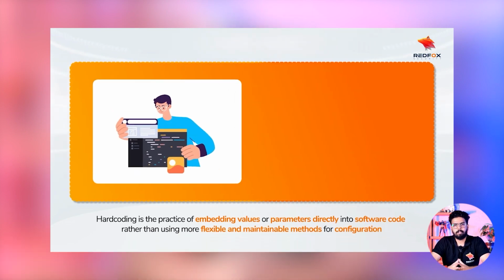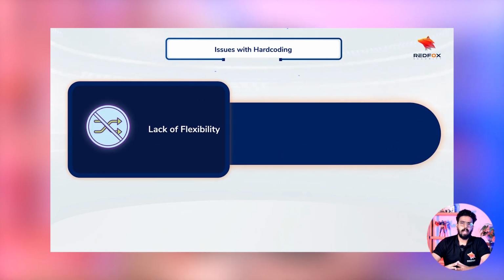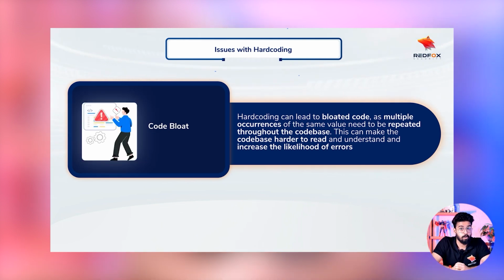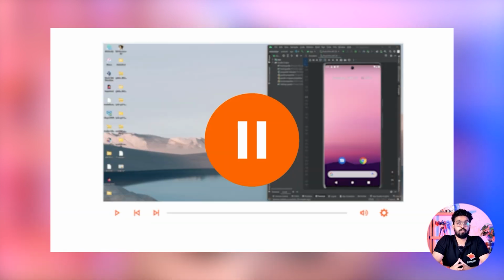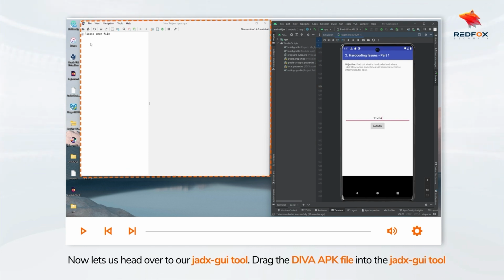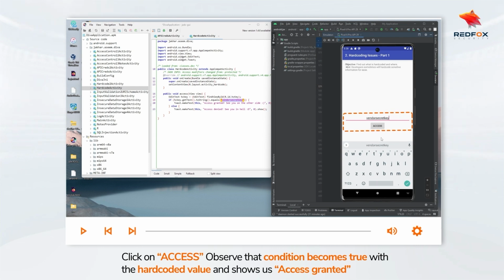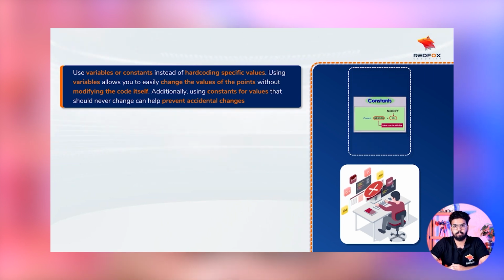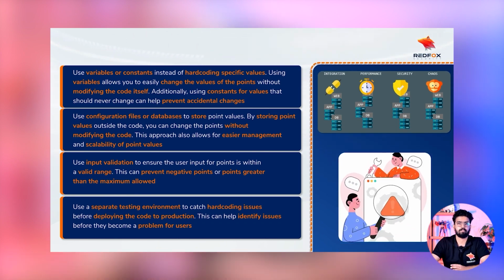Hardcoded API Keys Exposed — Android Pentest Nightmare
Hardcoded credentials, API keys, tokens, encryption secrets — some Android apps ship them straight into the APK like it’s nothing. In this video, RedFox Cybersecurity Academy breaks down why hardcoding issues are one of the most dangerous findings in Android pentesting and how security professionals detect them during real assessments.

This is not theory — this is the mindset and approach mobile pentesters use when auditing Android apps for exposed secrets and insecure app design.

In this video you’ll learn:

• Why hardcoded secrets turn apps into easy targets
• Common places credentials get exposed in Android
• How pentesters identify and report these issues responsibly
• The impact on businesses, users, and backend systems
• What developers should do instead (high-level best practices)

This content is for ethical learning and authorized security testing only.

RedFox Cybersecurity Academy = Real mindset, real training, real security research.